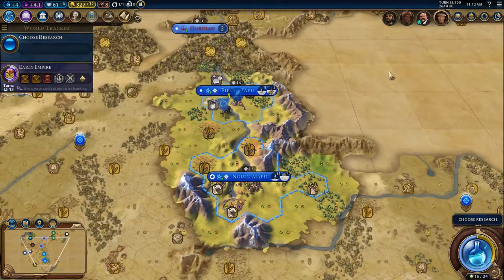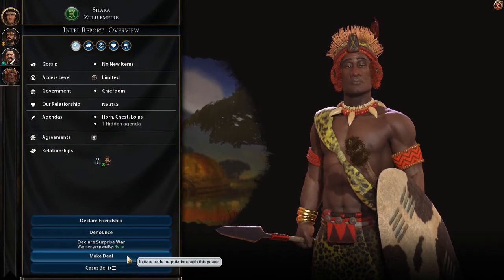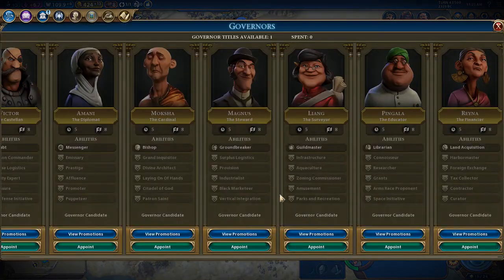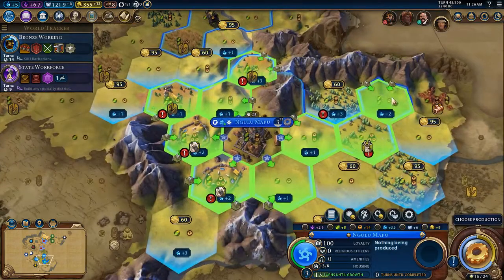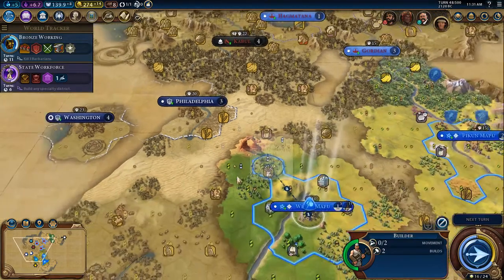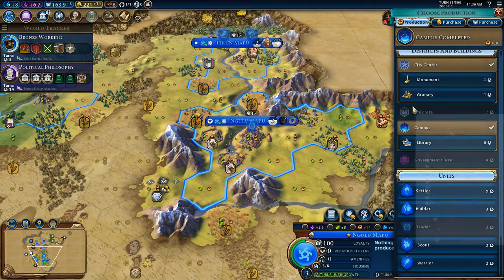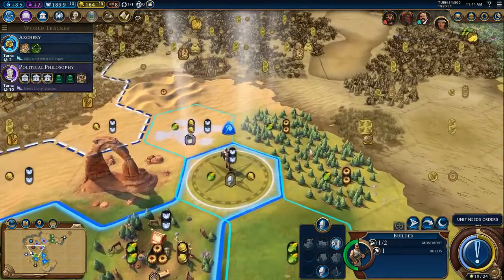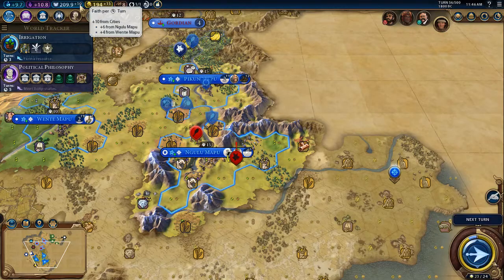Let's Play Civilization 6: Rise and Fall- Mapuche Episode 3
Episode 3 of the new Rise and Fall expansion for Civ 6.

Prince Difficulty